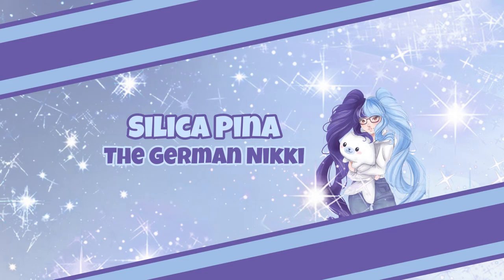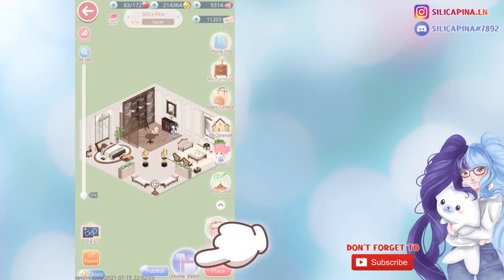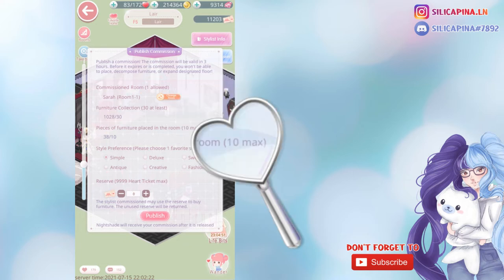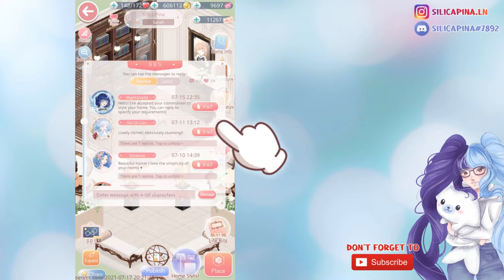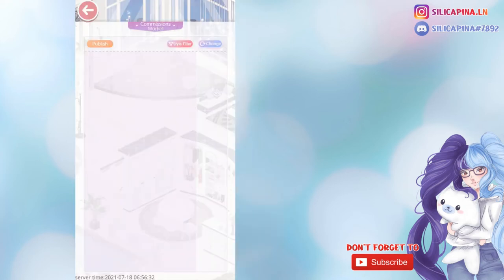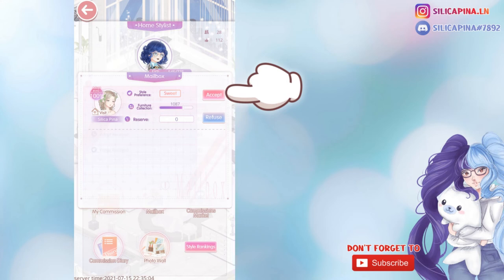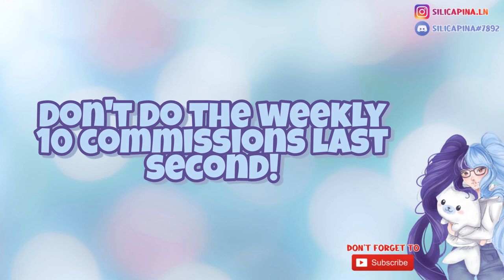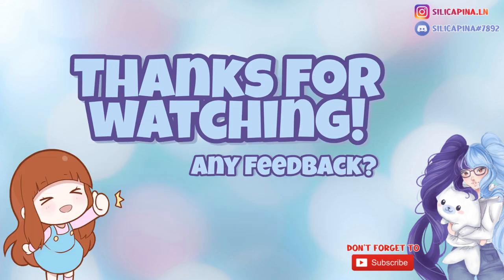⭐ Love Nikki ⭐ How to get FREE DIAMONDS with House Commissions - LN Guide Tips and Tricks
I'm Silica Pina and today I will show you how to get diamonds with doing Housing Commissions!
I will give tips about sending them and how to easily also receive them.

☆ Helpful Links ☆

SilicaPina 7892

☆ Music ☆